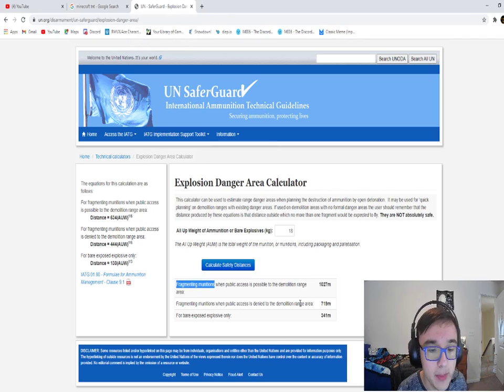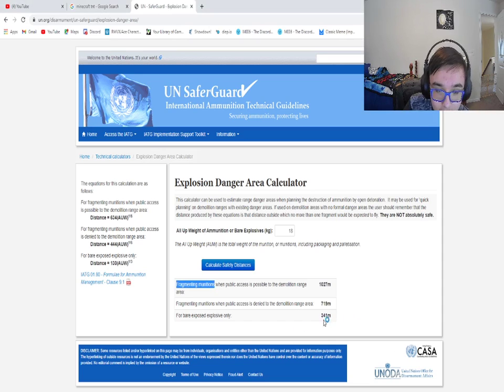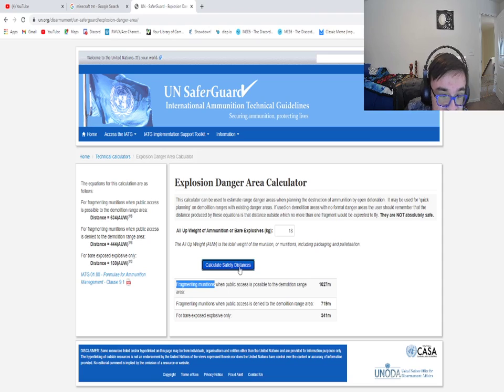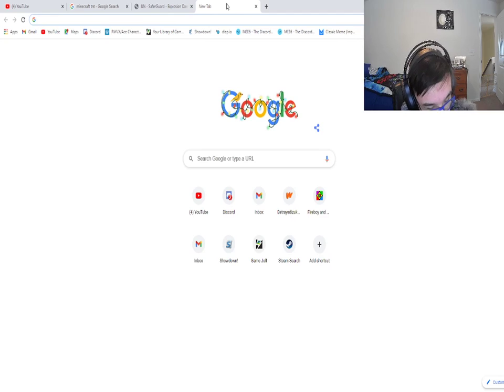Random Theory:How Powerful is TNT?